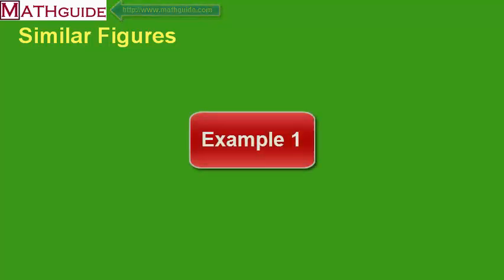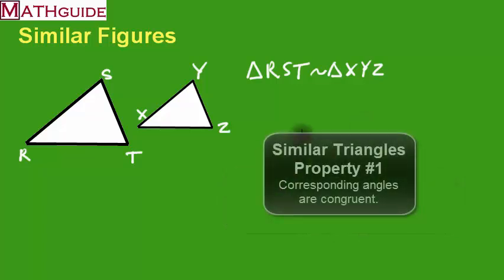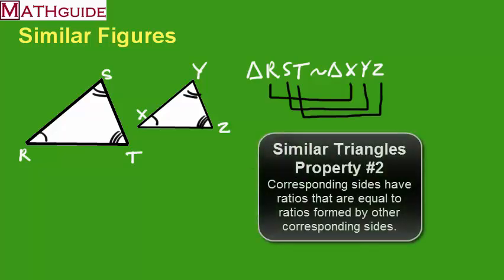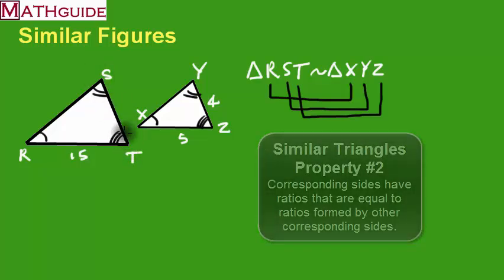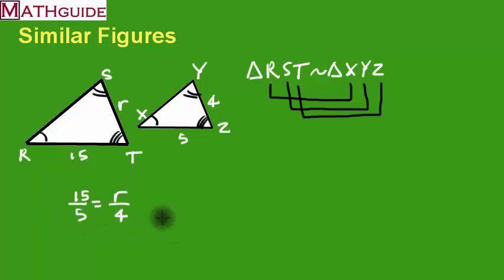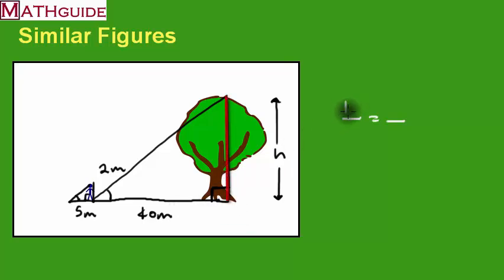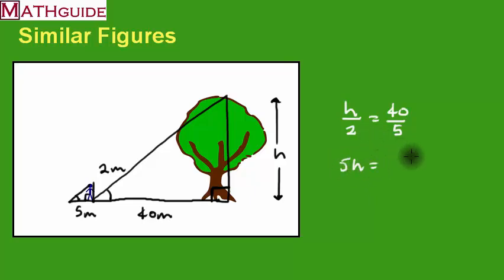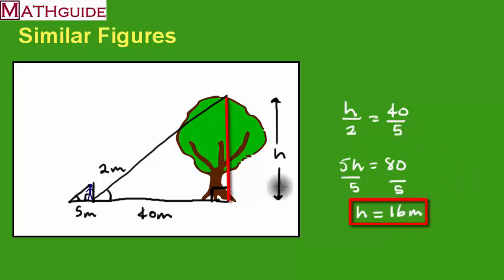Similar Figures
This MATHguide video explains the properties of similar figures and demonstrates how to use proportions to solve for unknown lengths.